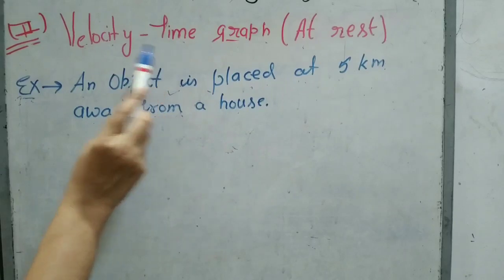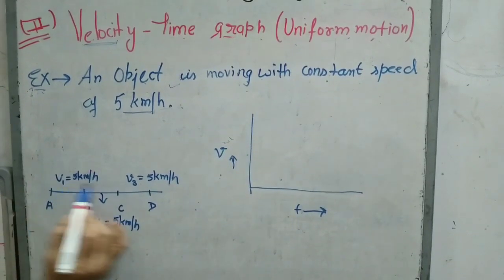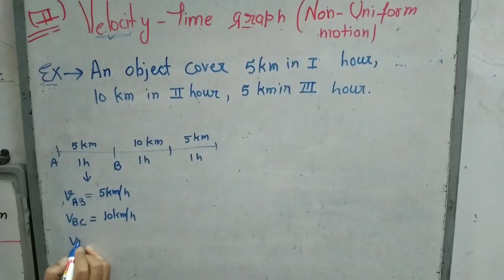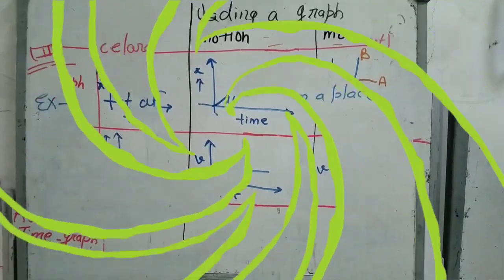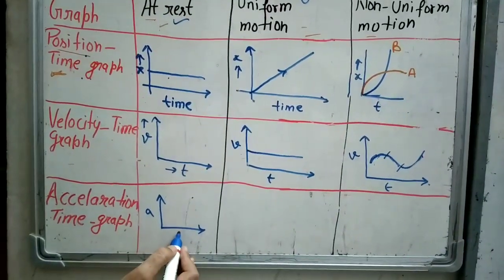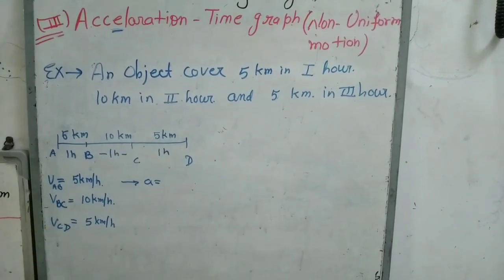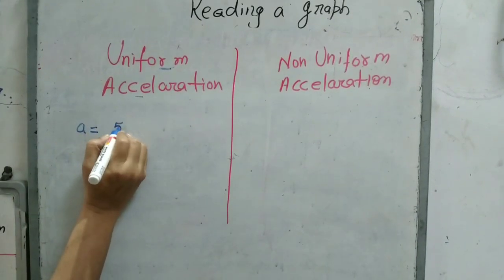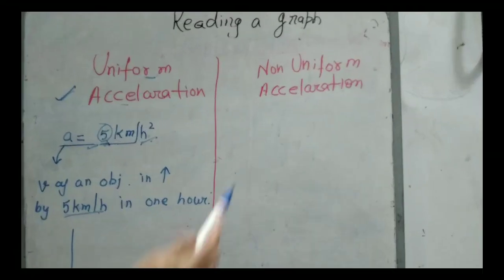Reading the graph part 2